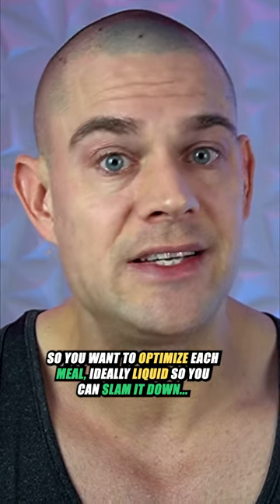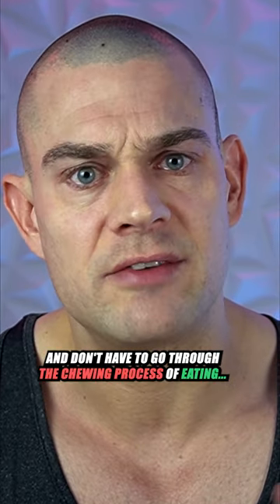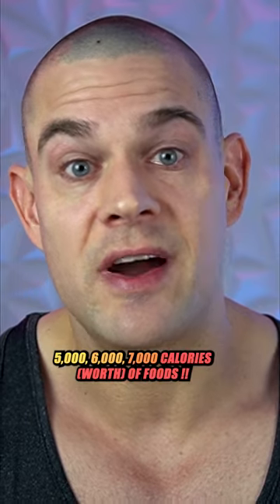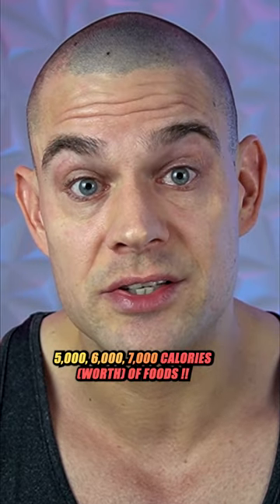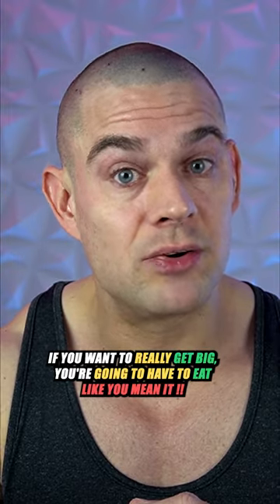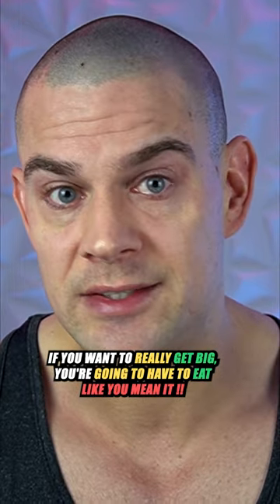Offseason 1,000 Calorie MEATSHAKES To Optimize Digestion & Gains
⚕ Vigorous Amazon Store (Bodybuilding Health Stuff):